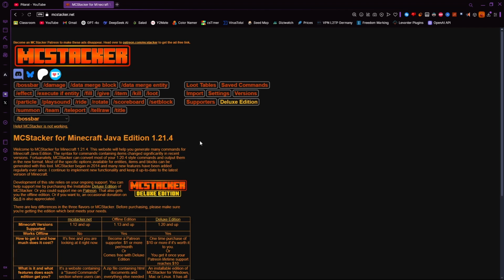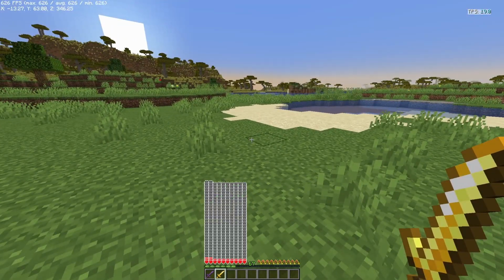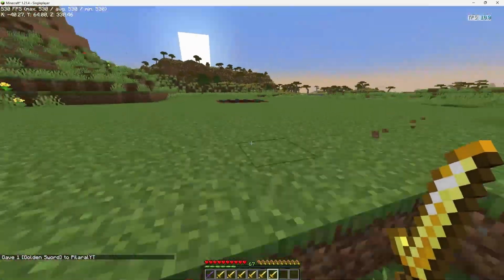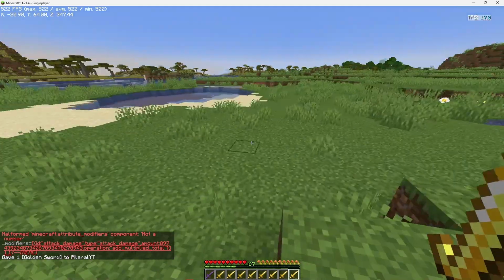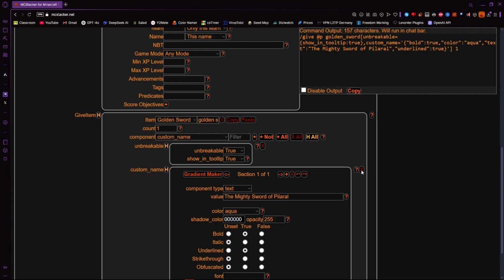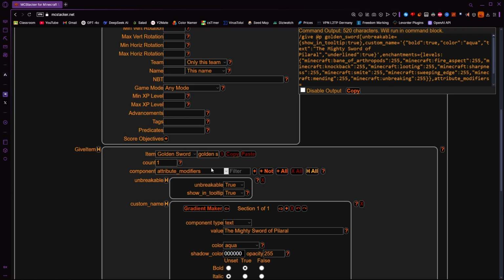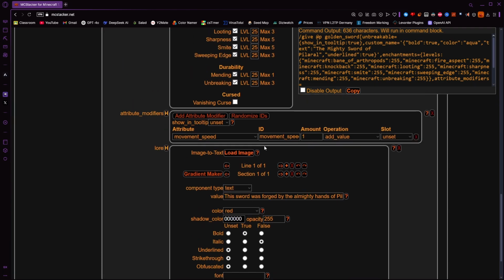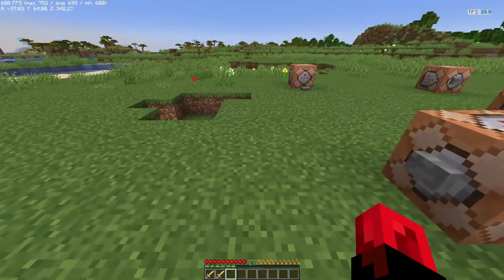Coding INSANE Swords in Minecraft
Ever wanted to wield the most OVERPOWERED swords in Minecraft? Today, I’m coding some absolutely insane custom weapons—from swords that summon lightning to ones that launch enemies into orbit! 🚀⚡ Watch till the end to see the craziest sword I’ve ever made!
script of first few mins:
Hello everybody it's me. First of all I want to show you a sword of mine. When you hold it, it gives you tons of hearts and deals literal infinite damage. Today, I'm gonna show you how you can make extremely powerful custom swords like this one (shows sword) with minimal effort without manually typing in commands. This can especially be useful in designing custom maps, custom servers, or flexing to your friends in general which is what I do.
Okay so first thing you wanna do is subscribe to my channel, after that, visit this website called "mcstacker.net". And here you'll see a list of commands, you wanna click "/give" here and you'll see some options. We will go through these one by one.
(This part is left as an exercise to the reader. (unscripted lol))